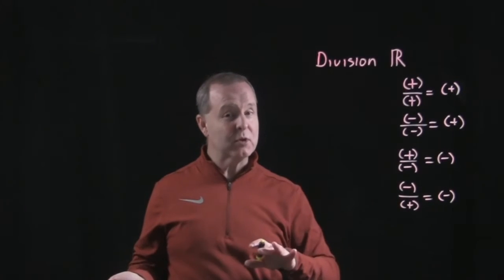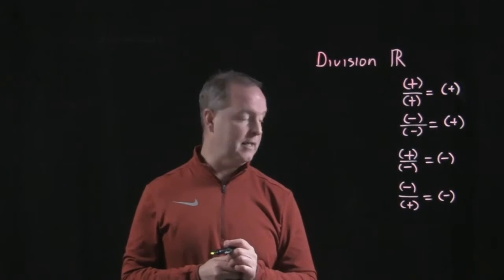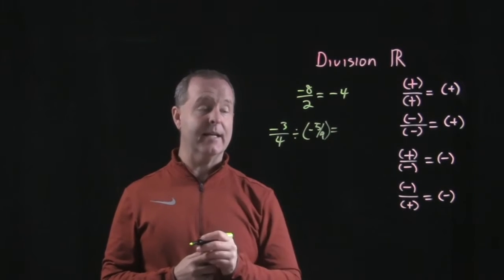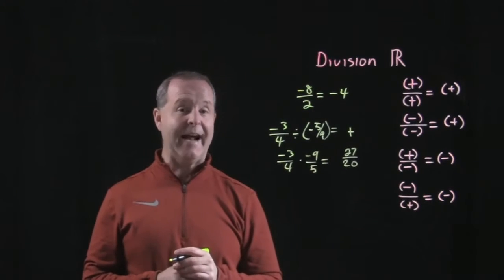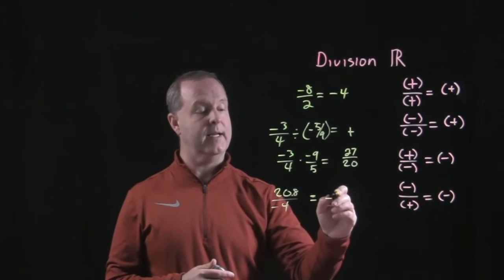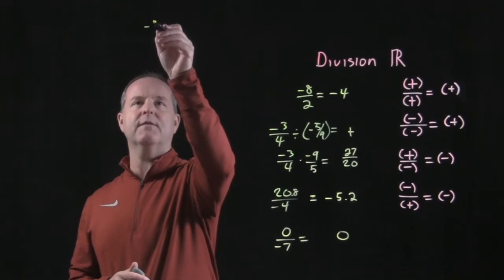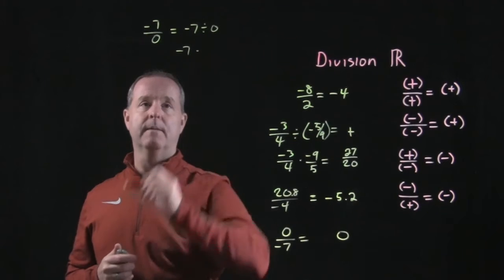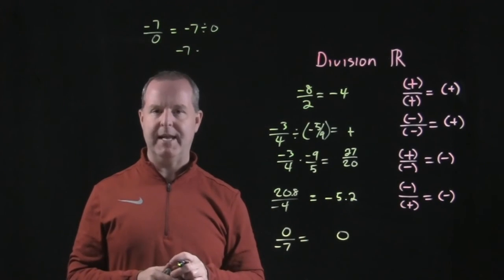Dividing Real Numbers